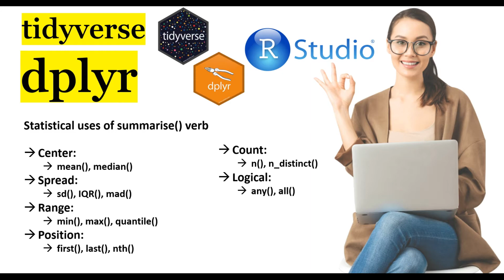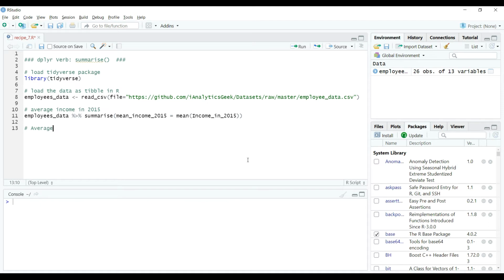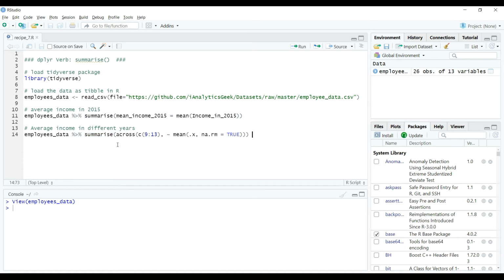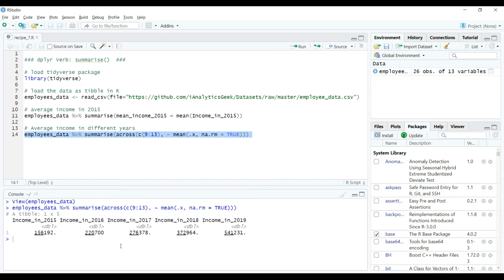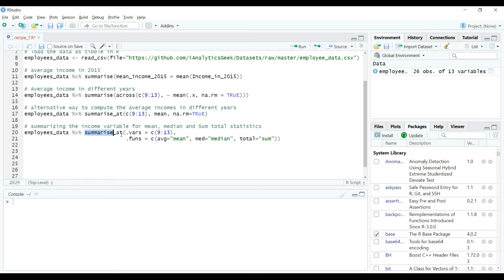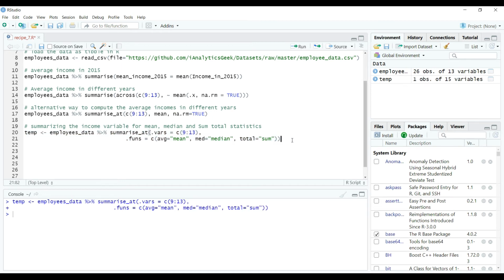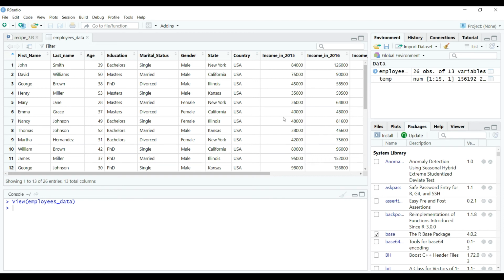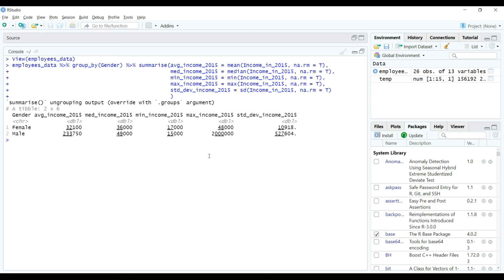R Data Science - Verb summarise - dplyr Data Manipulation (Part 7) (r rstudio tidyverse dplyr)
In this final tutorial on introduction to 5 basic verbs from dplyr package in R for data wrangling, we will learn about the verb summarise() and it's uses in data manipulations within data science as well as analytics projects.
We will learn how it can be used to derive various summary statistics in the projects.